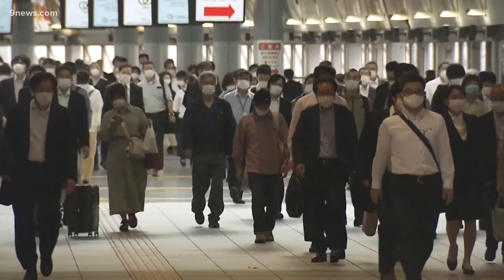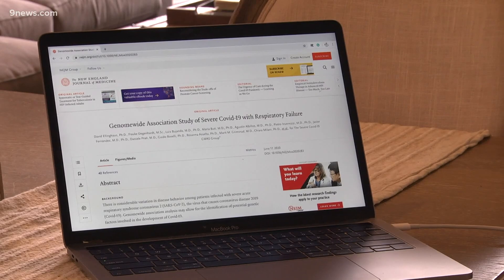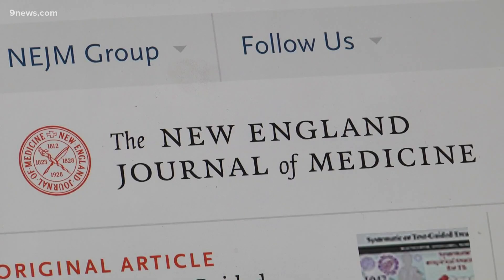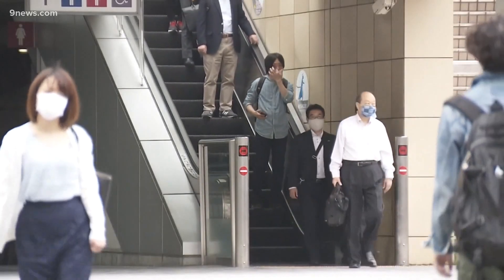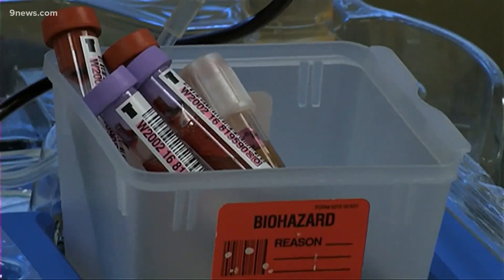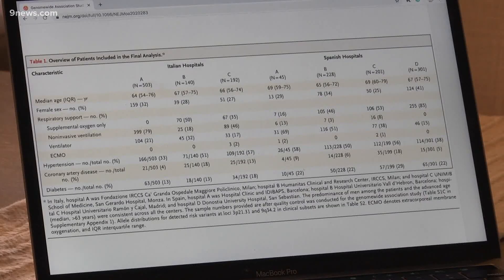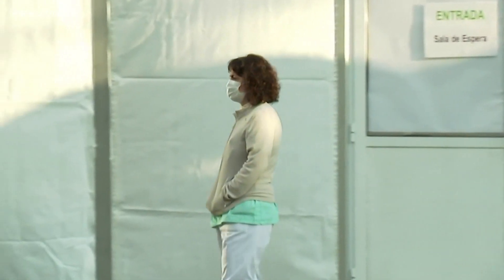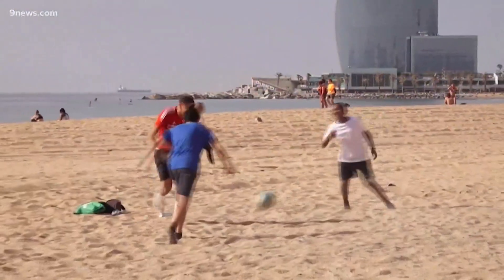Severe COVID-19 symptoms linked to blood type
A new study says genetics may play a role in how people respond to COVID-19.

9NEWS (KUSA) is located in Denver, Colorado.